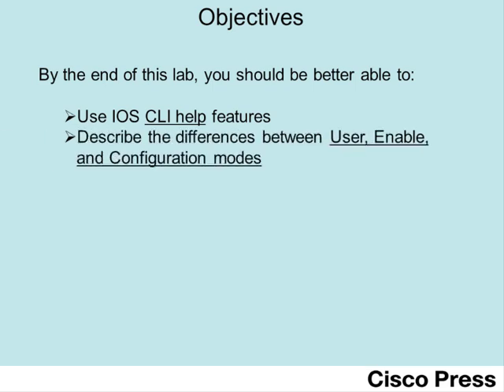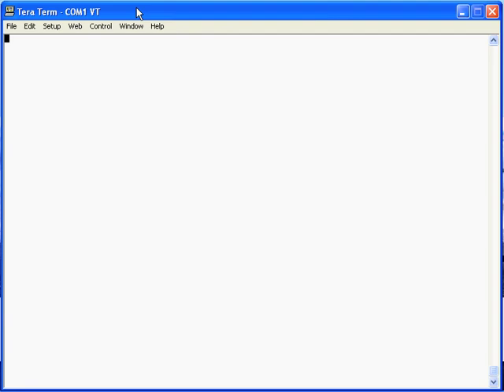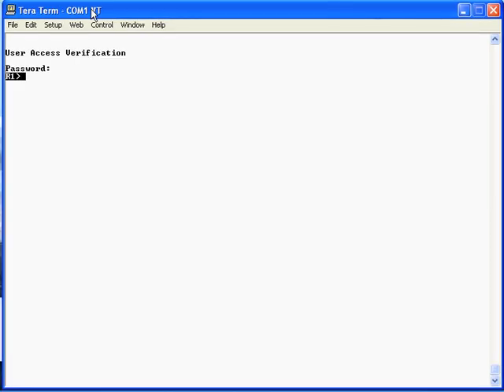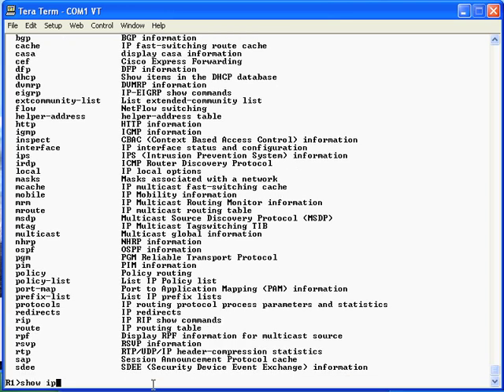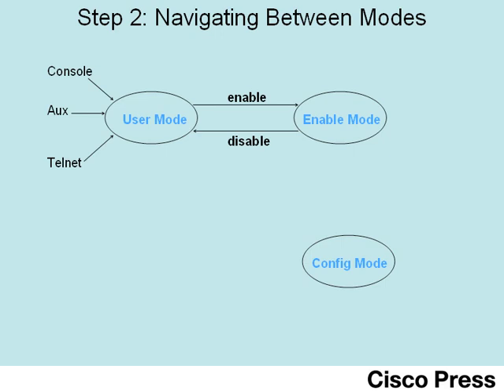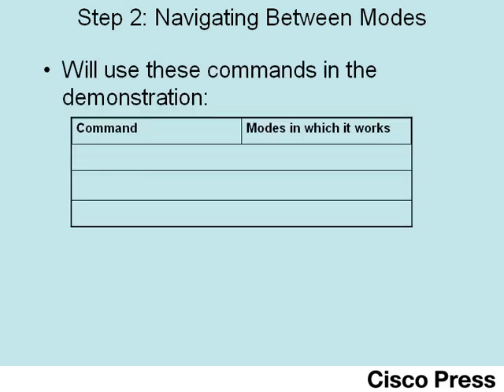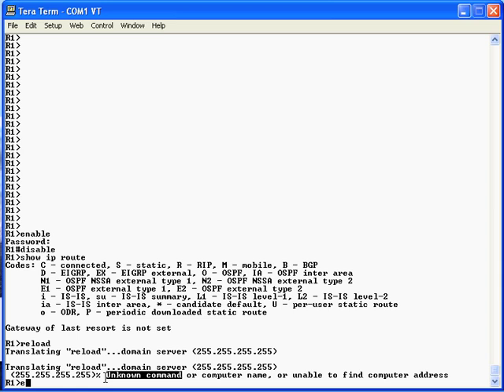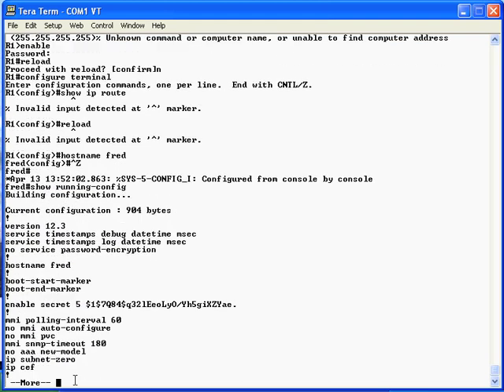Chapter 4 - CLI Navigation